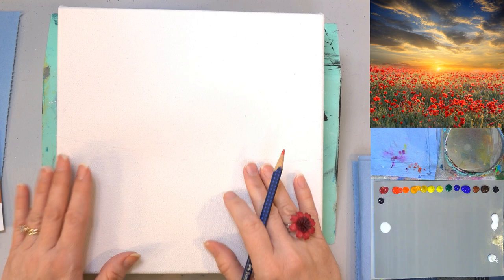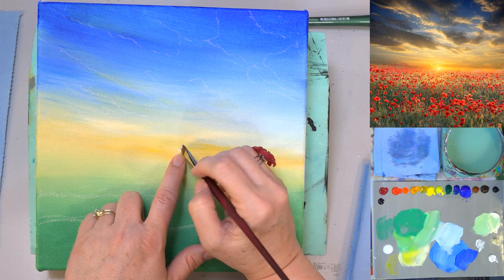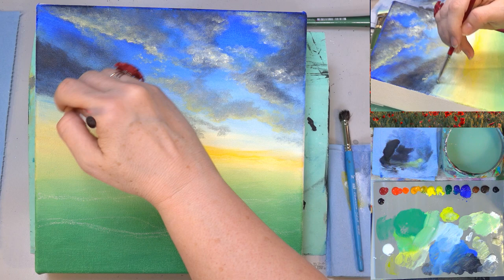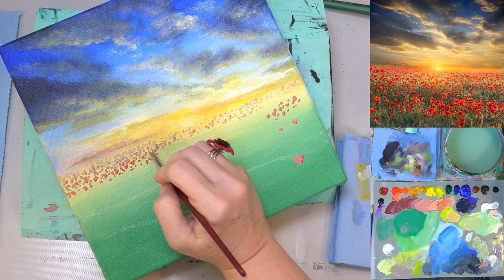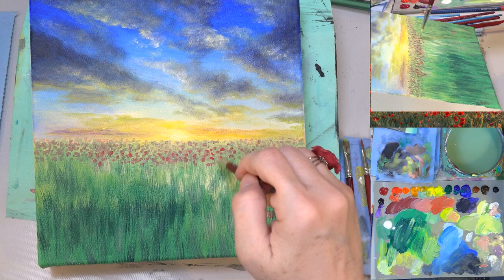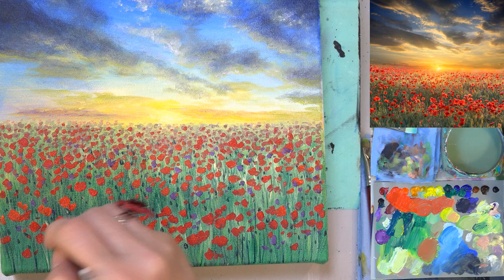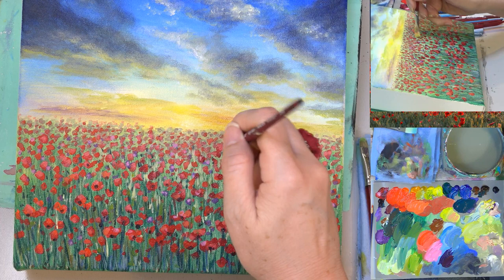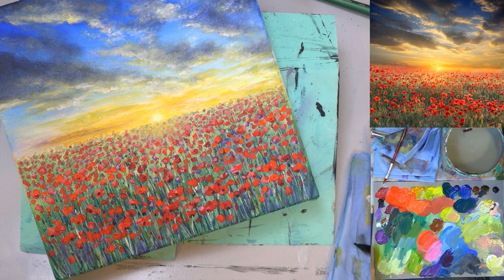Sunset Poppy Field Acrylic Painting LIVE Tutorial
to get started on your own artist portfolio!

Learn how to paint a sunset poppy field in this free step by step acrylic painting tutorial by Angela Anderson. Easy to follow instructions guide you through creating your own beautiful canvas artwork. .

10" x 10" Fredrix Canvas
Heavy Body Acrylic Paints
Titanium White
Unbleached Titanium
Quinacridone Magenta
Yellow Oxide
Ultramarine Blue
Dioxazine Purple
Burnt Sienna
Burnt Umber
Carbon Black
Zinc White

For Traceable Transfer:
Tracing Paper